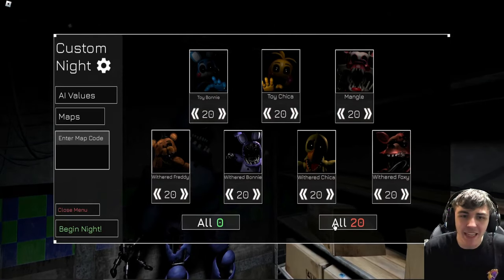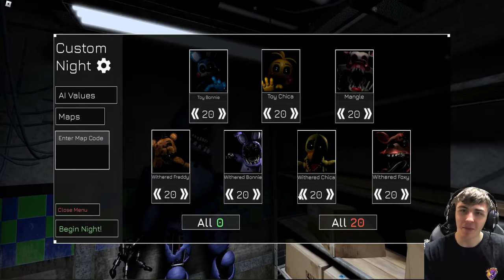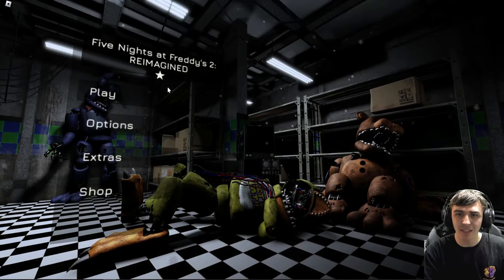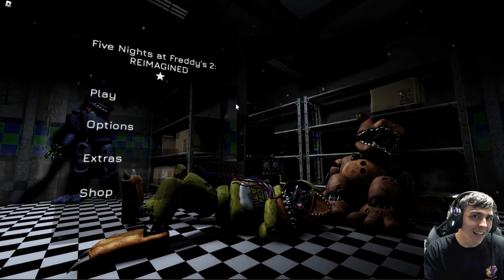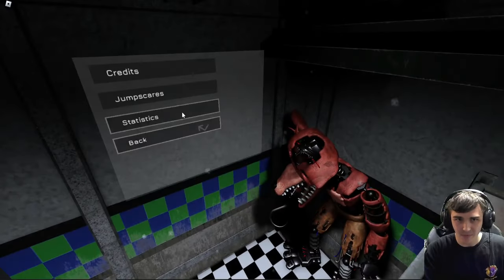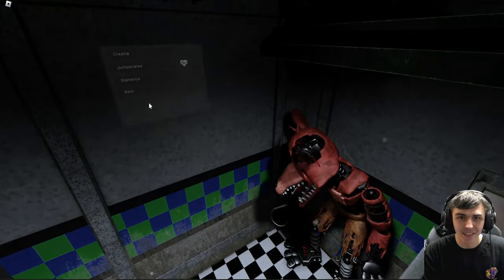FNaF 2 Reimagined | All Max Mode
Was intrigued by this when I first saw it and figured why not give it a go. Pretty impressive game and plays pretty well! Would definitely recommend it if you're looking for something to try :)

Shoutout to the members:
Pineapple
Dylan
AxeltheKing
TeamSamwitch
Nymirea Phantasma
PiracyGolem101
JPTOfficiaL
Isaac Man
Matt Warkoski
YEPmulti
Polywow44
Jorge Studios Gaming
FreezeOS
K0D3H4K3R

0:00 - Intro
0:36 - Highlights
1:35 - 7/20
9:30 - After Thoughts
10:22 - Extras
11:44 - Outro

FNaF 2 Reimagined | All Max Mode (7/20 Mode)